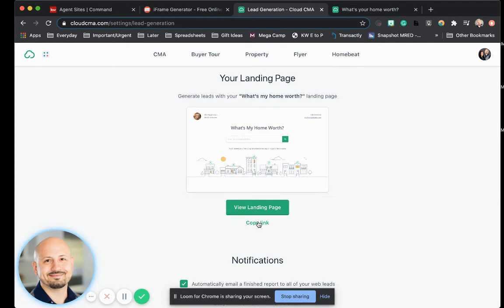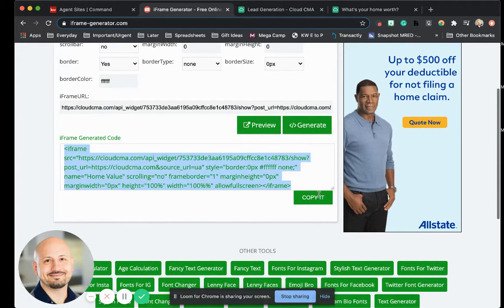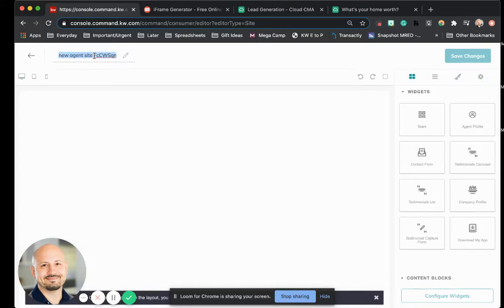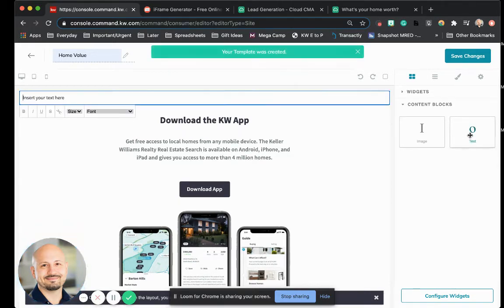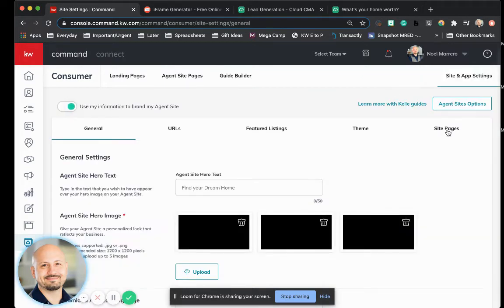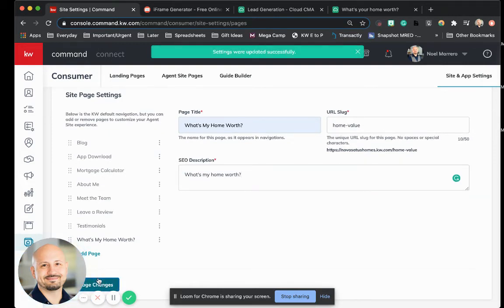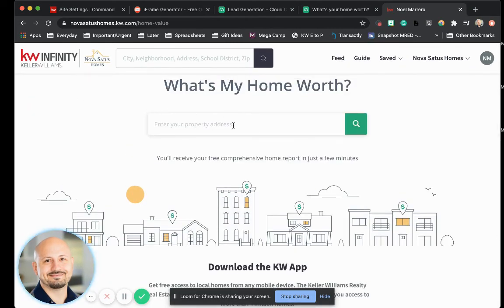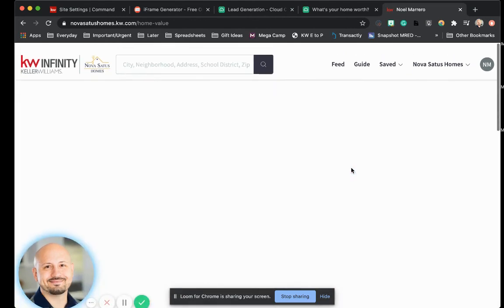How to add a "What's your home worth?" to your KW Command site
How to add a Cloud CMA home value page to your KW Command Website.